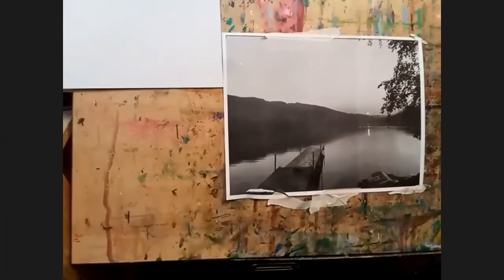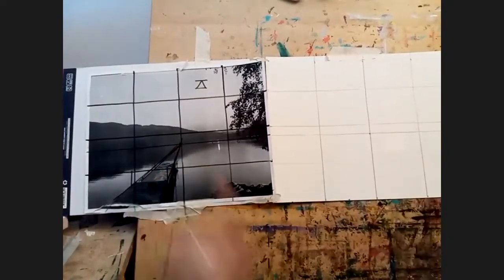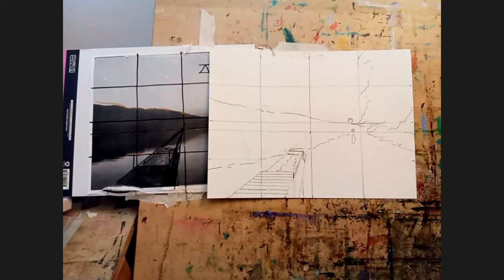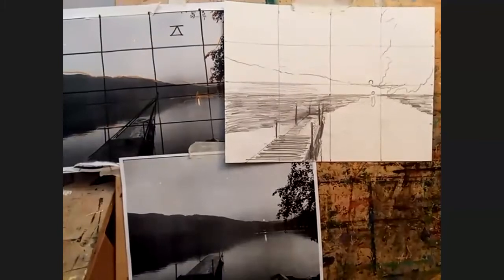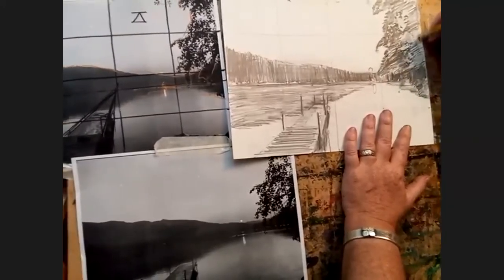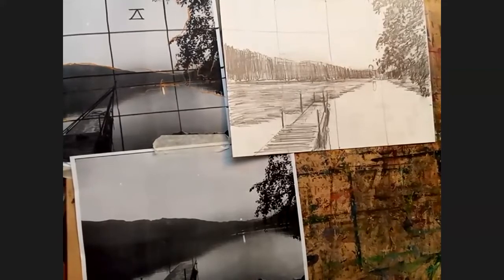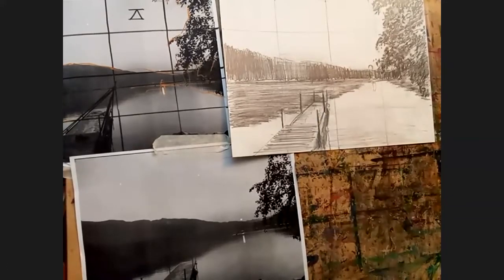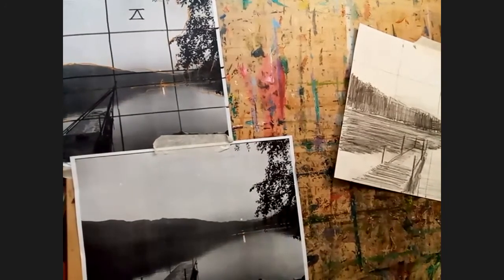Drawing a Pier in Perspective - Beginning Drawing